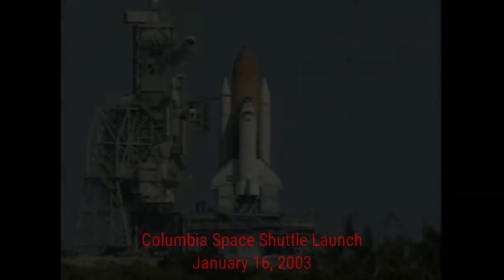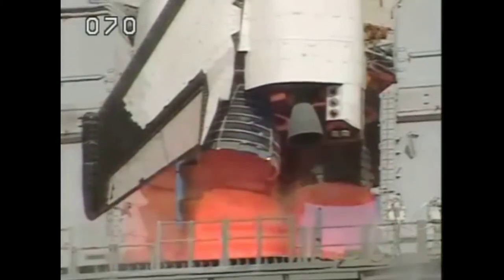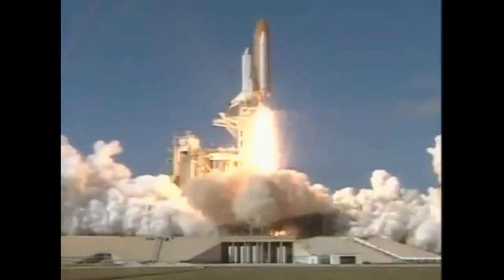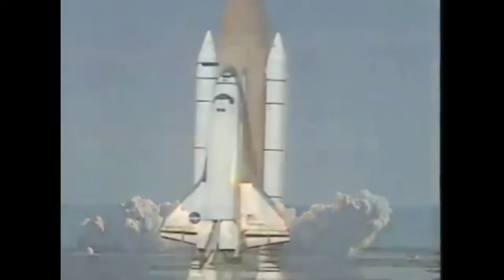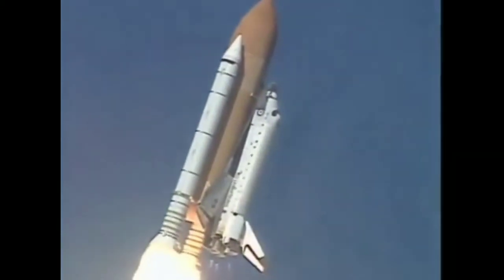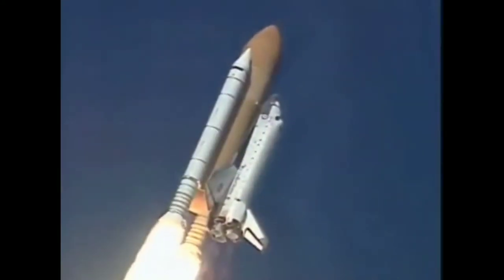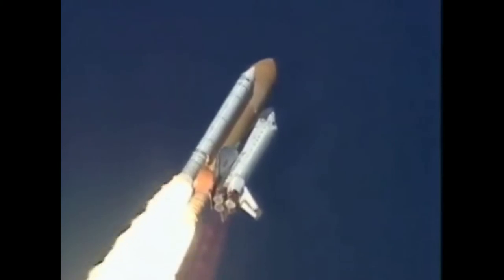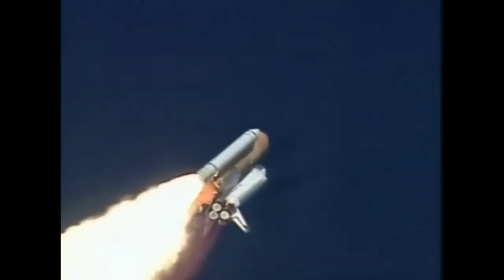Today In History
credits: NASA/JPL, AP archive, royal philharmonic orchestra